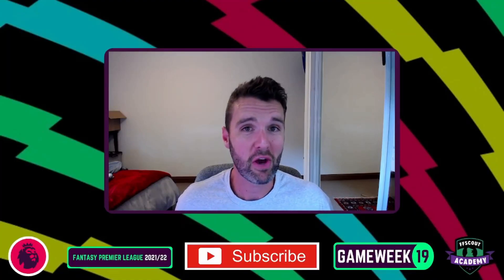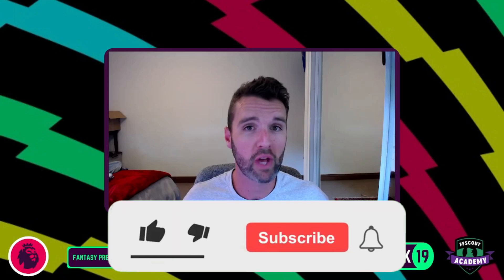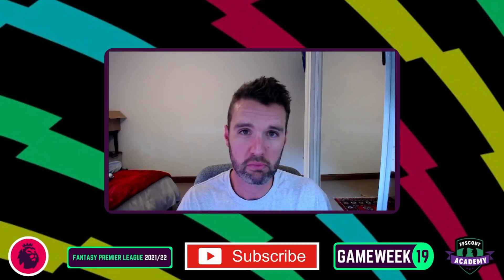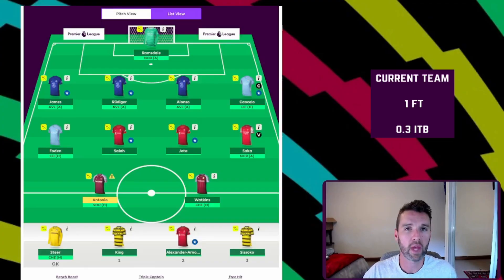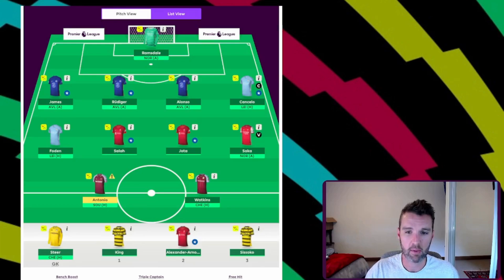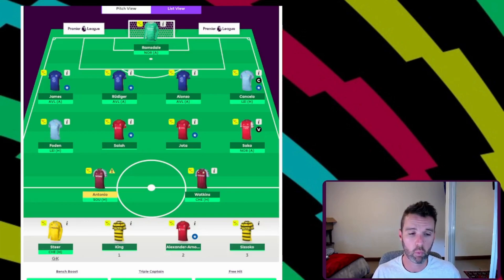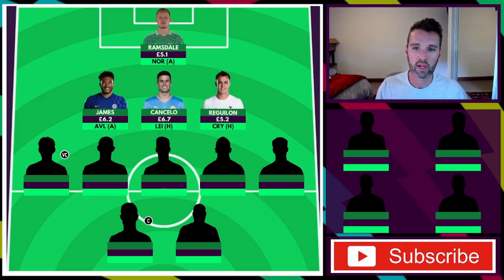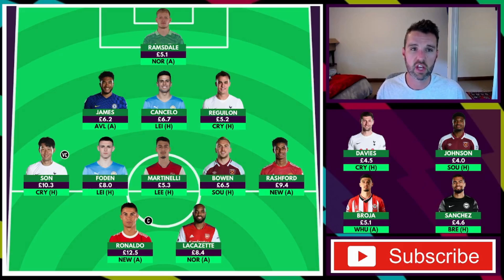FPL GW19 FREE HIT TEAM REVEAL | Fantasy Premier League Tips 2021/22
In this video I reveal my potential GW 19 Free Hit team and discuss my thoughts around deploying the chip in this Blank GW 19.

🏆  League code: e1hl4p

00:00 - Intro
01:20 - Current Team & FH Strategy
06:44 - FH Team Reveal